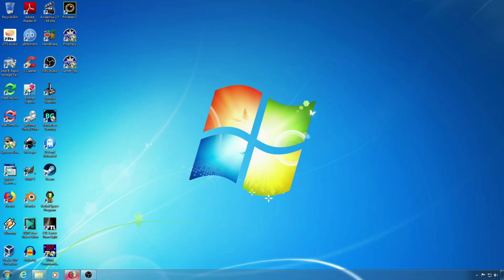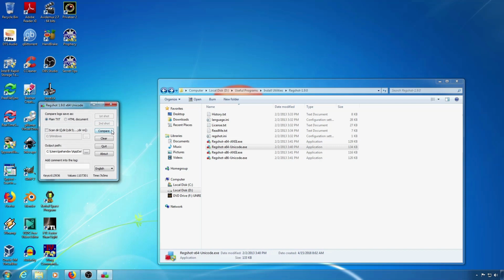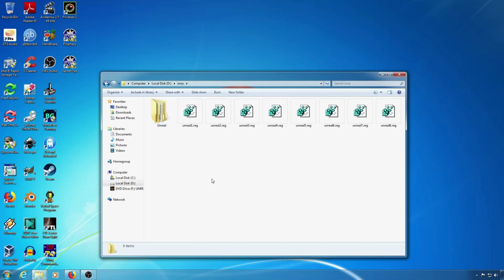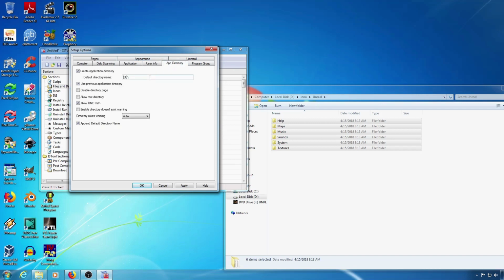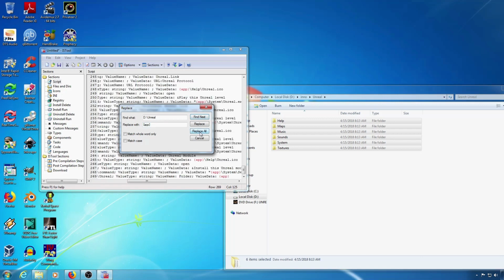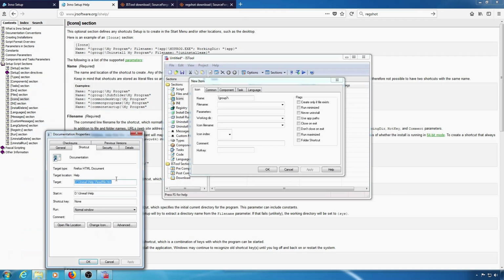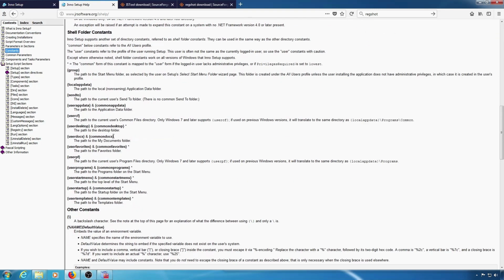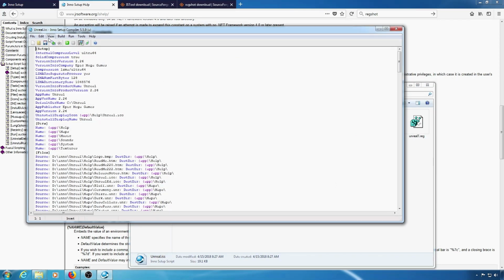Making Installers for Old Windows Games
Old Windows games can sometimes benefit by repacking the game in a modern installer program. In this video, I show you how to make an installer program for an old Windows game.